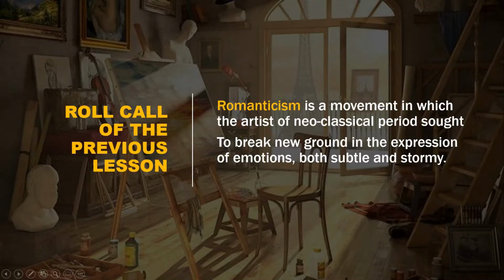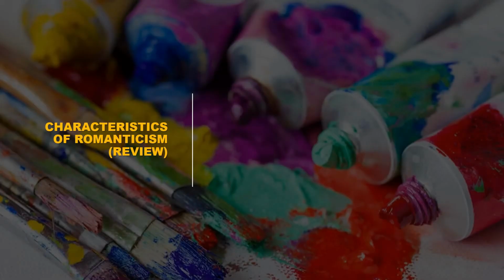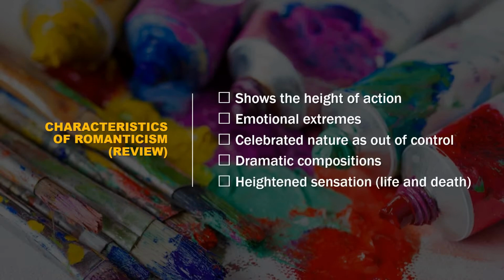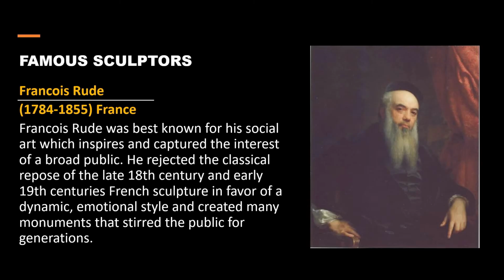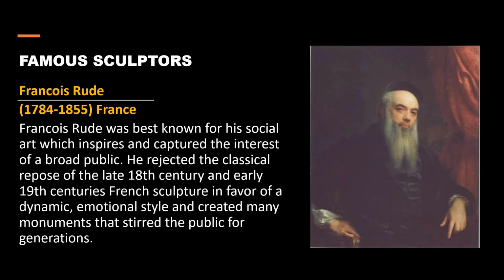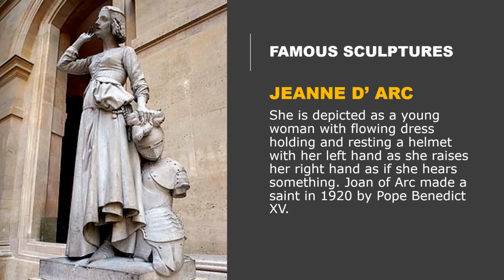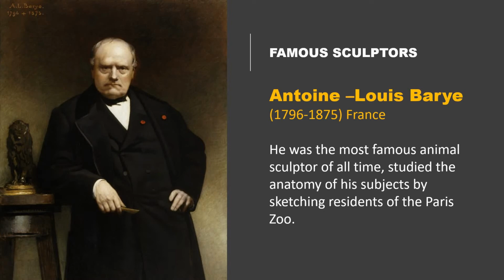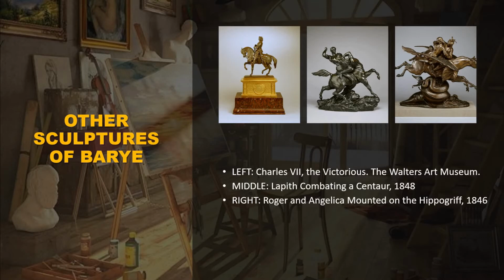HISTORY OF ARTS: ROMANTIC SCULPTURE and NEOGOTHIC ARTS EP11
In this video lesson / presentation we will discuss and study two topics, the Romantic Sculptures and Neo-gothic Arts/Architecture, A movement in art and literature in the eighteenth and nineteenth centuries in revolt against the Neoclassicism of the previous centuries...The German poet Friedrich Schlegel, who is given credit for first using the term romantic to describe literature, defined it as "literature depicting emotional matter in an imaginative form." This is as accurate a general definition as can be accomplished, although Victor Hugo's phrase "liberalism in literature" is also apt. Imagination, emotion, and freedom are certainly the focal points of romanticism.

While the Neo-Gothic or Gothic Revival is an architectural movement that began in the late 1740s in England. Its momentum grew in the early 19th century, when increasingly serious and learned admirers of neo-Gothic styles sought to revive medieval Gothic architecture, in contrast to the neoclassical styles prevalent at the time.

SOURCES / REFERENCES:
Britanica “Sir Charles Barry” accessed: April 13, 2021.

Experienced First “St. Patrick’s Cathedral” Jason Hewett, accessed April 14, 2021.

Wikipedia “Antoine-Louis Barye” accessed: April 13, 2021.

Wikipedia “Jeanne of Arc” Francois Rude, accessed: April 13, 2021

Wikiwand “Departure of Volunteers” Francois Rude, accessed: April 13, 2021.

This emotional and epic song can be used in your creations as long as you give credits!

Music in this Video Credits to
HAPPY HOUSE BACKGROUND MUSIC
Title: Flourish
Artists: Celdro, Emil Wennerholm